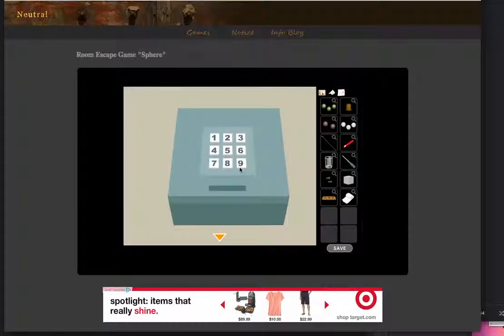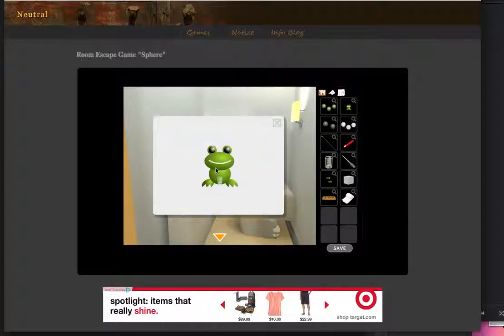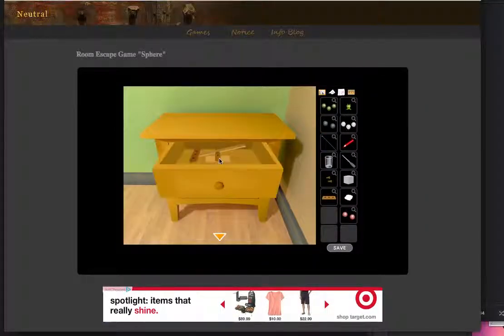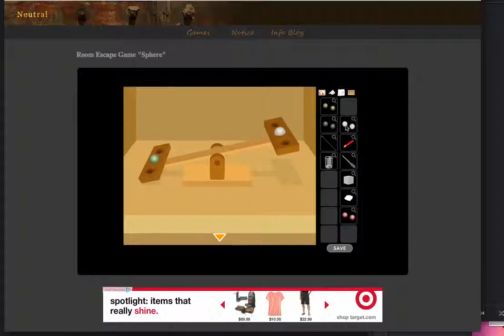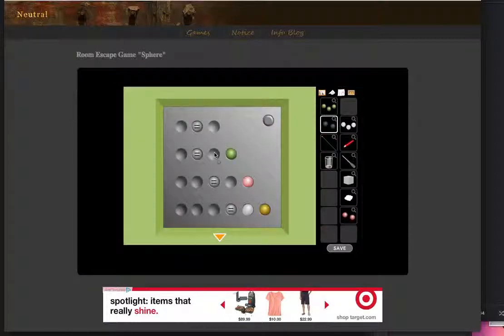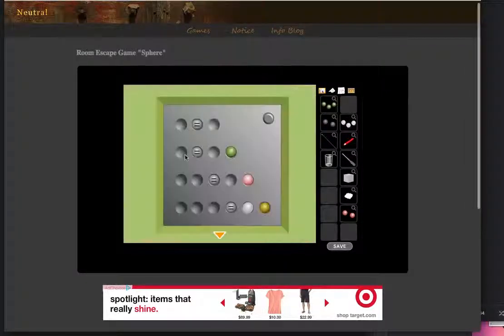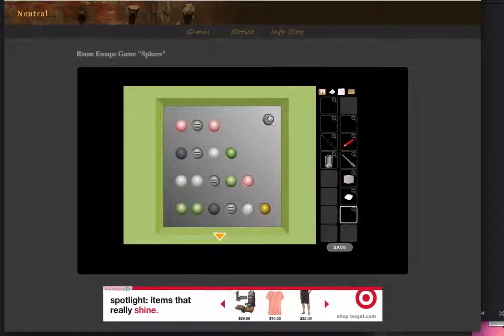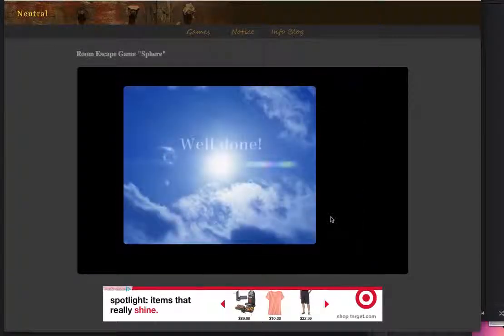Leeli plays Neautral's "Sphere" pt2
Second part to the sphere room escape let's play